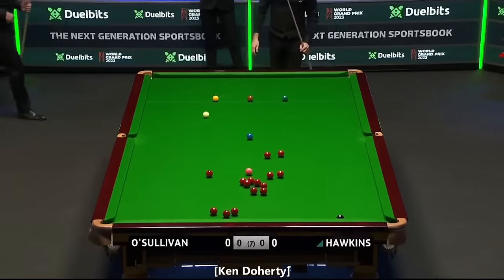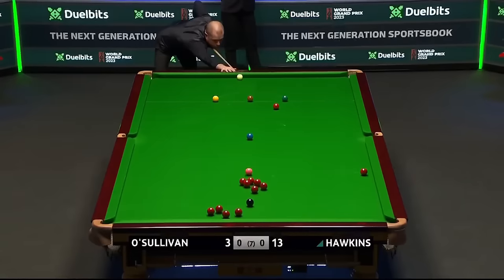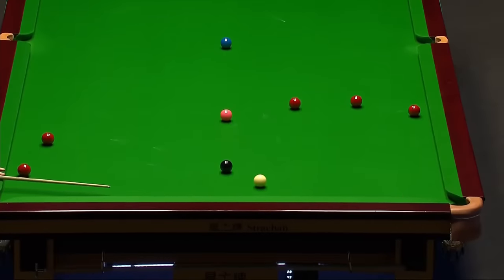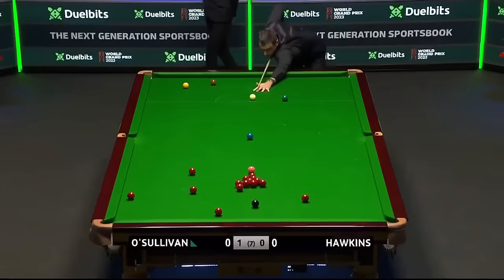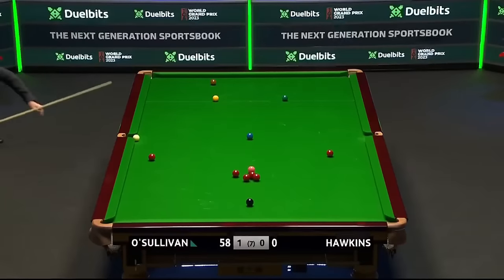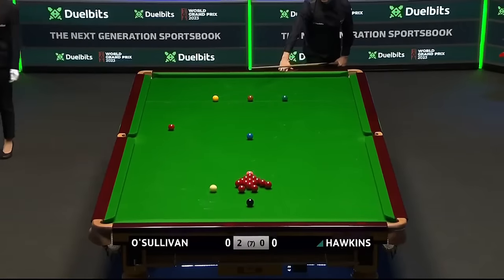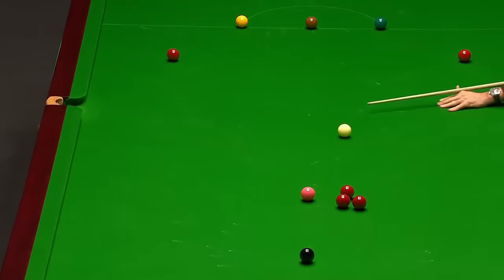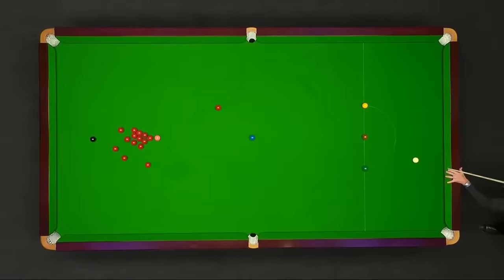"O'Sullivan at his best" K. Doherty | Ronnie O'Sullivan vs Barry Hawkins | 2023 World Grand Prix L32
Impressive start from Ronnie, although it takes a few minutes to fine-tune his long potting―"O'Sullivan's small weakness," says Doherty. On the other hand, Barry struggles to find the high-quality performance he recently displayed at the Masters.

Match date: 17 January 2023

All statistics are as of the game date unless otherwise noted.

Cesar Muroya created a unique editing format to extract the essence of the game without losing the drama involved. Contextual information is also an innovation appreciated by viewers.

This format is not intended to substitute the full version but make Snooker more accessible to new fans. The fluency and atmosphere of the game stay in a shorter-length video, allowing even experienced fans to enjoy Snooker at any time.